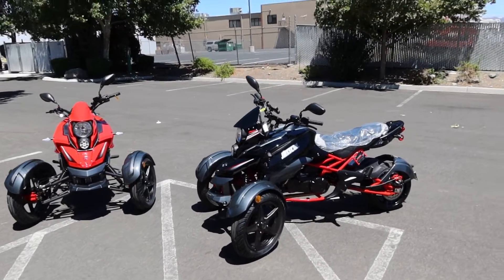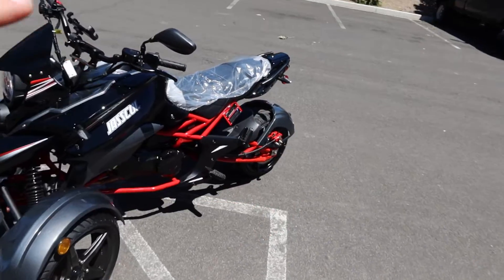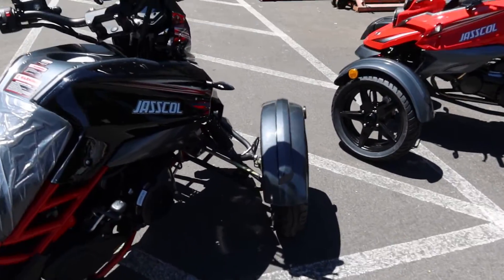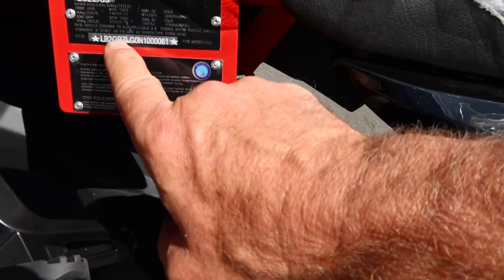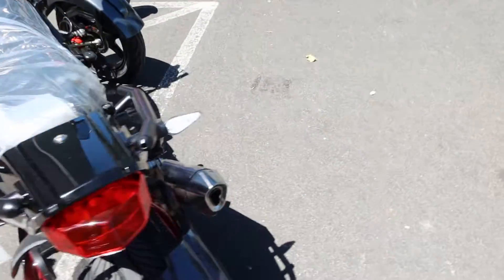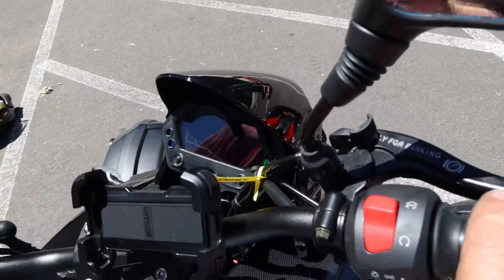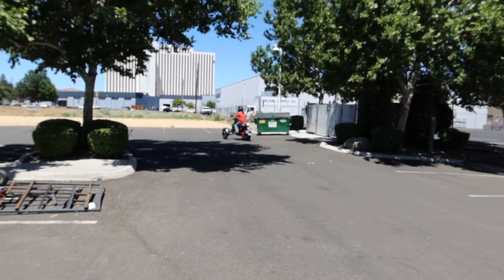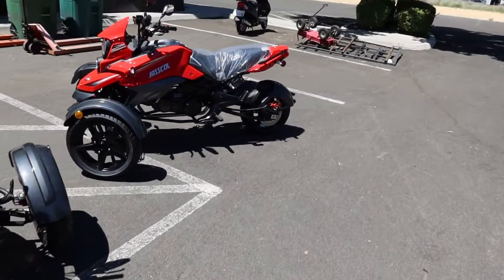Amigo Jasscol 200 Can-Am Trike Clone Review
THE Perfect match for INNER CITY COMMUTES AND SIGHT SEEING!  WITH a TOP SPEED OF 55 MPH, THE! 2022 Geely: Amigo Dragster 200 AUTO Trike,  Seat Height 31.5" Inches, LEDs Digital Cluster  AND MORE!      GET  75-85 MPG!  CALIFORNIA APPROVED
NEVADA AND  CALIFORNIA:   ONLY CAR LICENSE REQUIRED, CHECK YOUR STATE REQUIREMENTS

GET THE BEST PRICE ORDER: YOUR JASSCOL NOW ON:  SCOOTERATVSALES.COM

Out of State Call Before Ordering